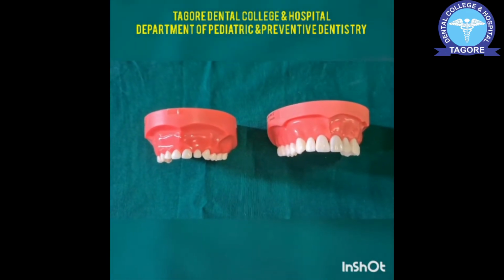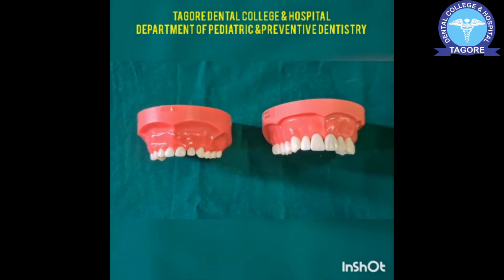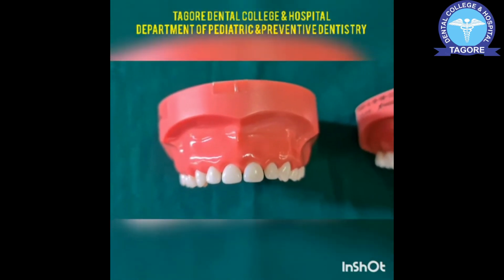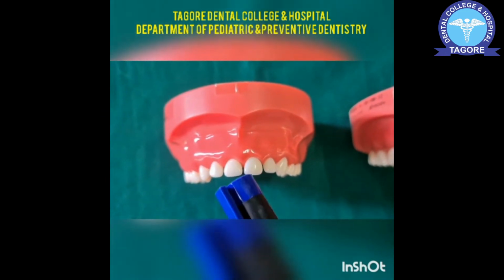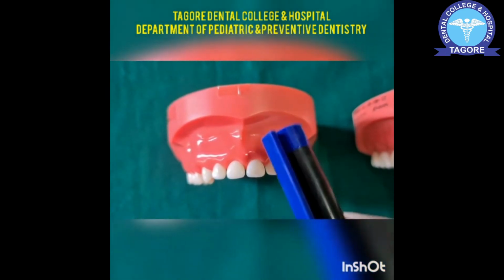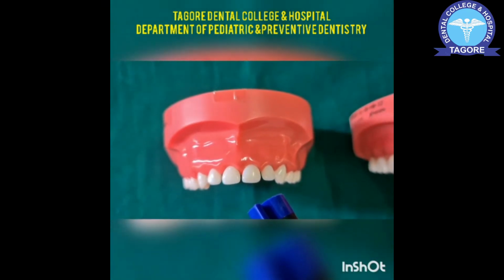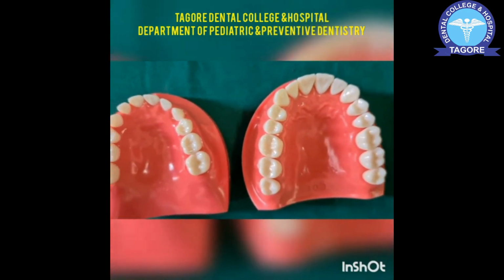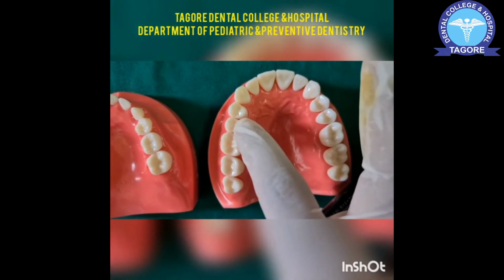TEETH IDENTIFICATION - TAGORE DENTAL COLLEGE